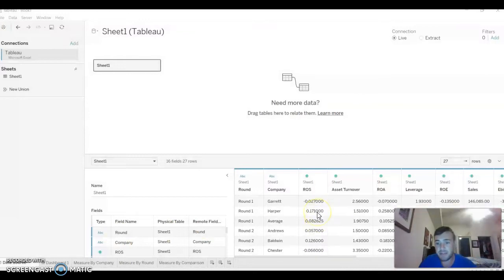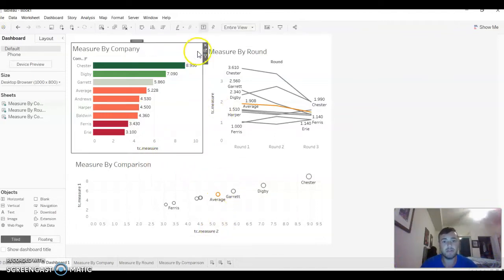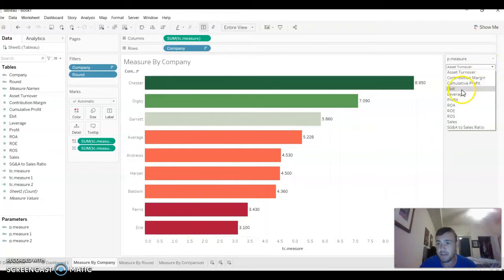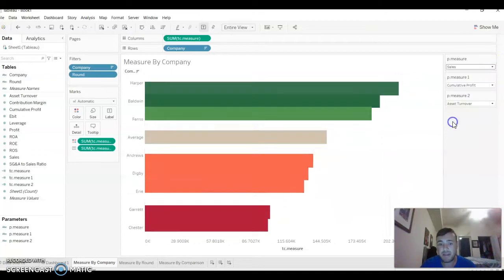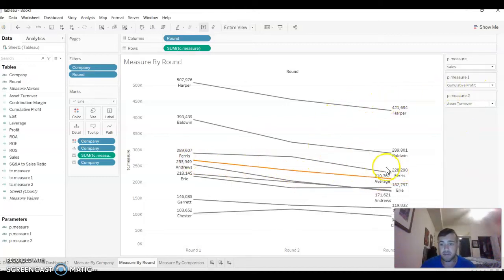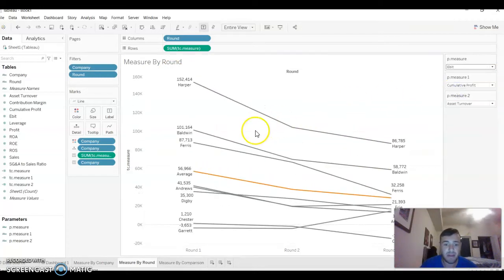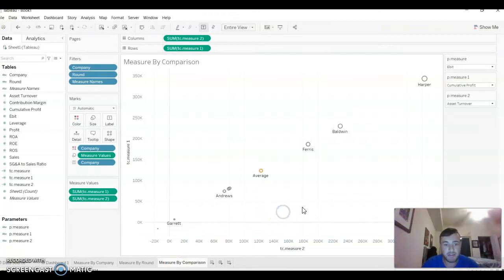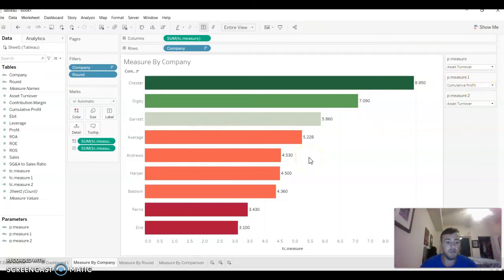GEB 4890 Tableau Project